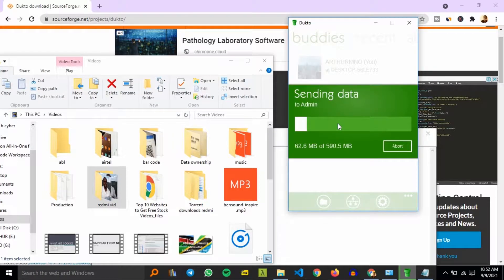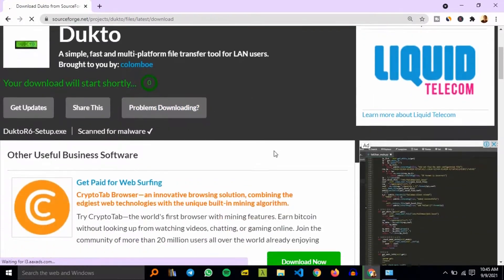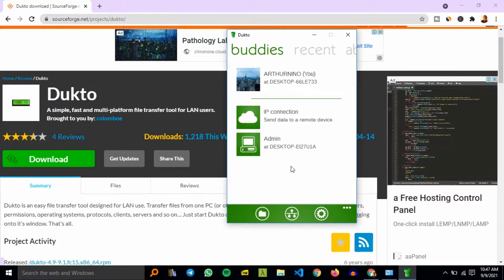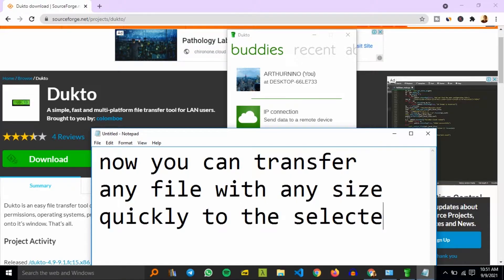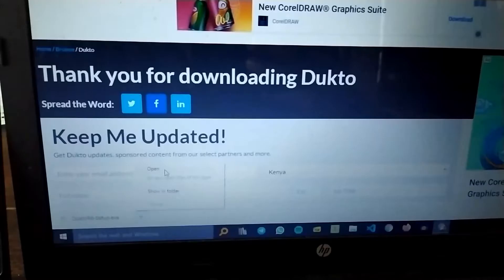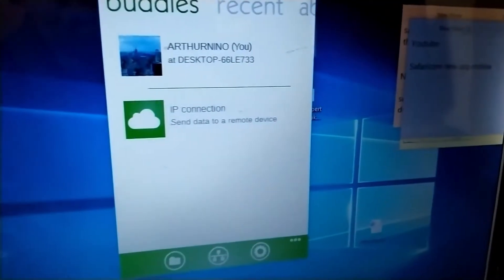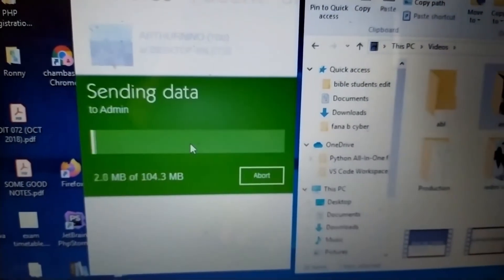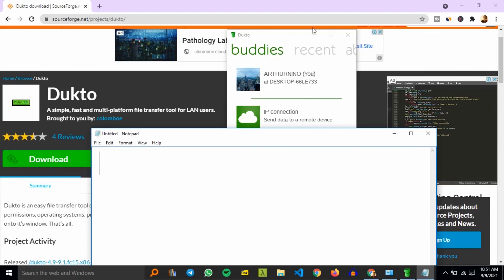TRANSFER FILES BETWEEN TWO LAPTOPS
Hey there today we will be transferring files and folders between two computers or two devices.
It can be a laptop and another laptop, or a
PC and an android smartphone
PC and an iphone

Files can be easily transferred quickly and without the need of cables or a portable device like a flash disc flash drive, neither will we need to use an external hard disc or solid state drives. No portable transfer gadget is needed.

Requirements
Only the sender and receiver Device
Same network/ WiFi connectivity
If not one device can serve as hotspot then another connects to the hotspot
Then our transferring software